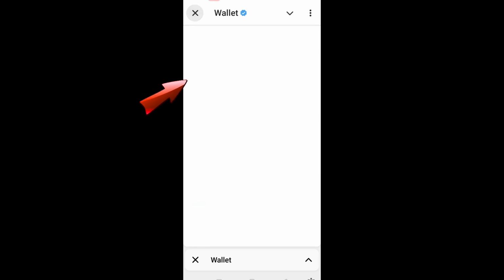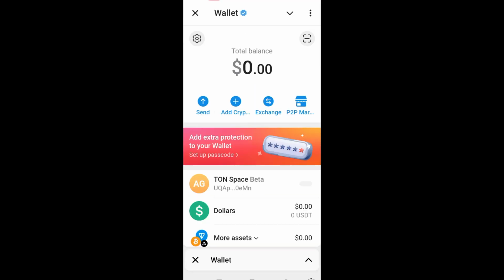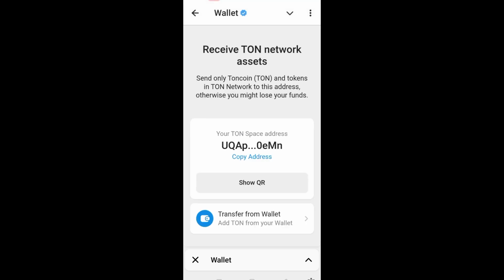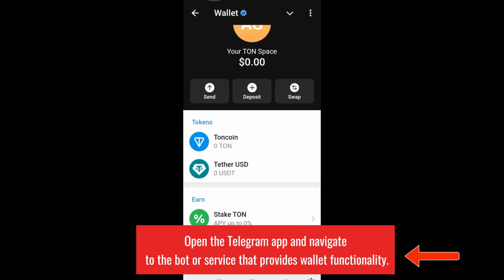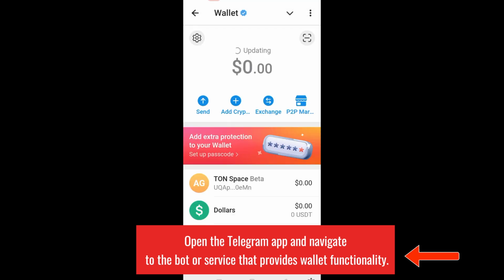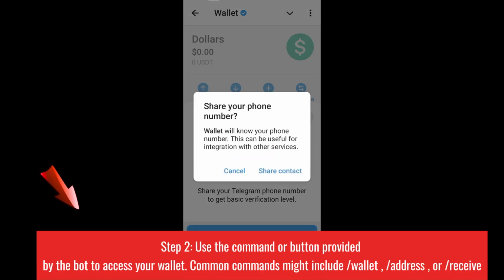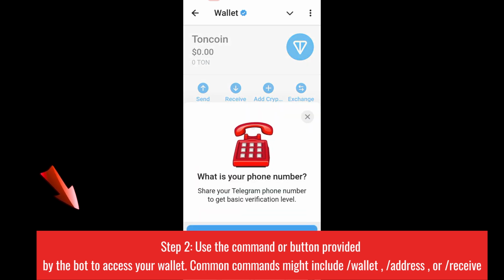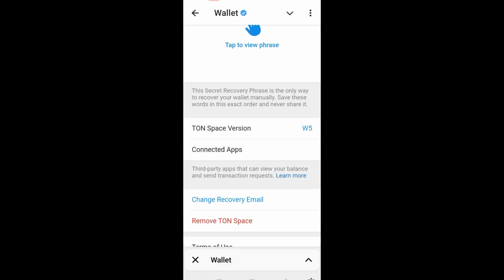How To Backup and Restore Telegram Messages (Step By Step)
How To Backup and Restore Telegram Messages

In this video I'll show you how to recover deleted telegram messages. The method is very simple and clearly described in the video. Follow all of the steps & learn how to backup and restore telegram messages on android